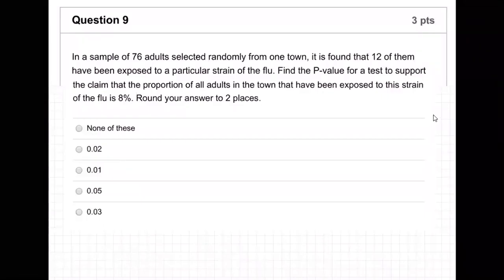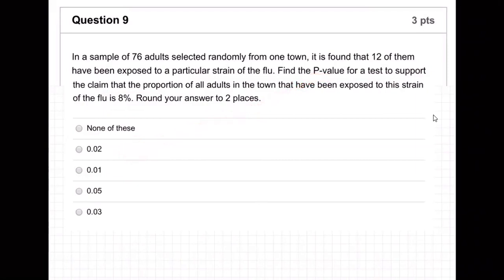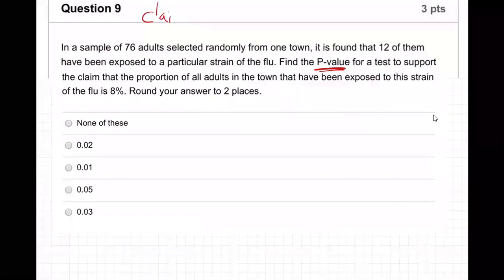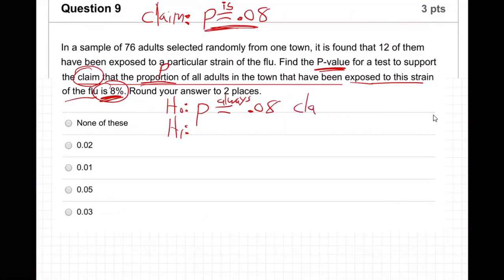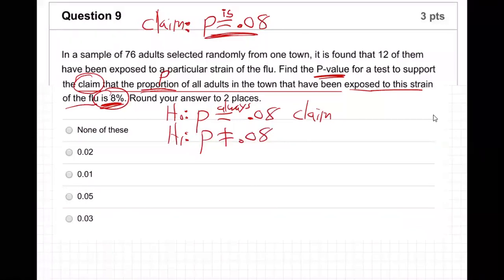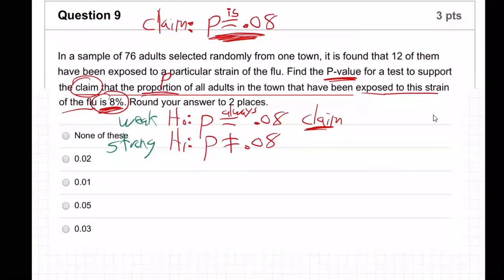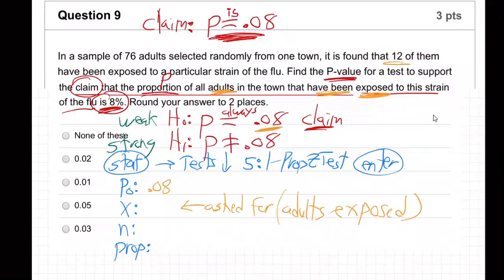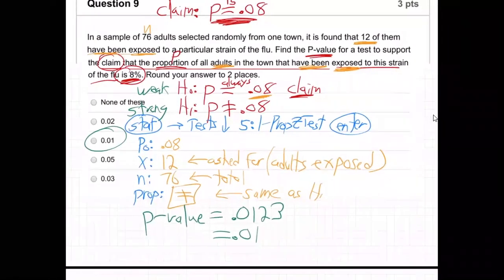m11-practice exam 3 - 9